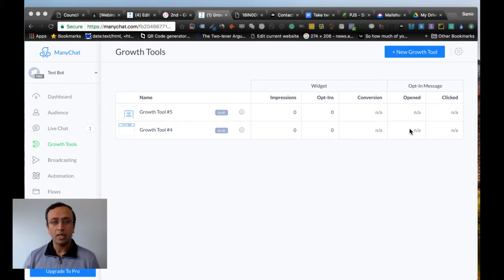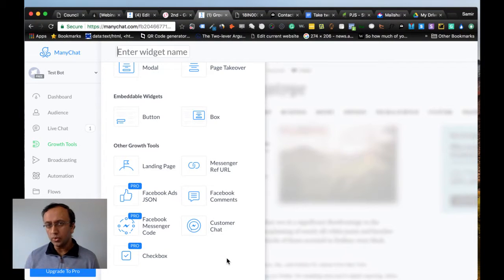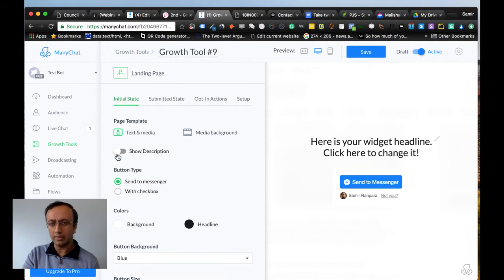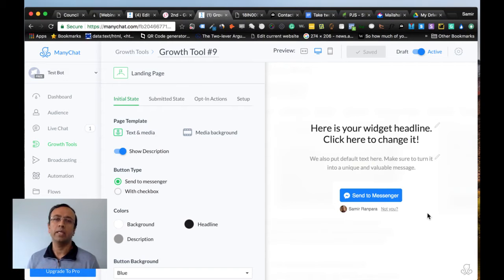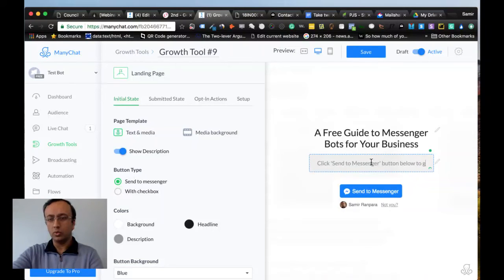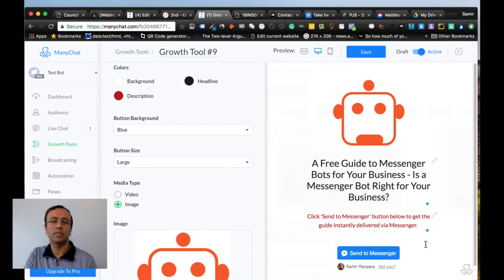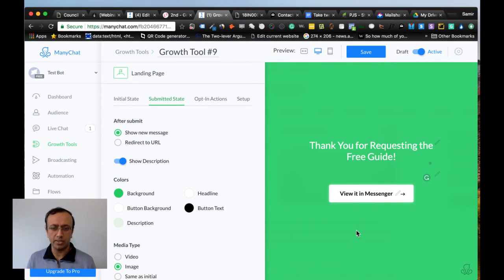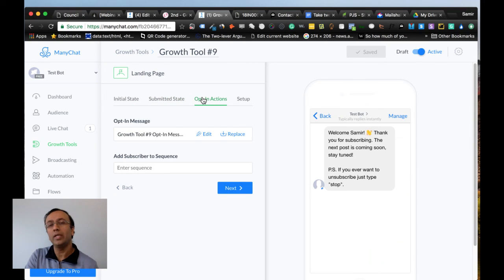Driving Traffic to Messenger Bot - Landing Page Growth Tool